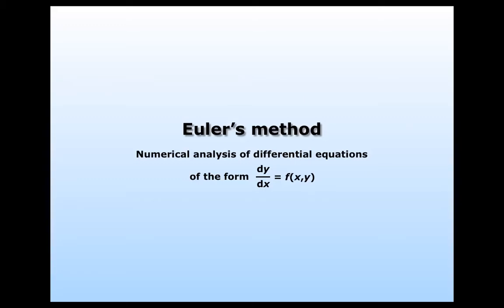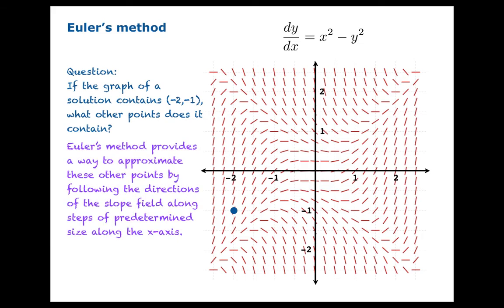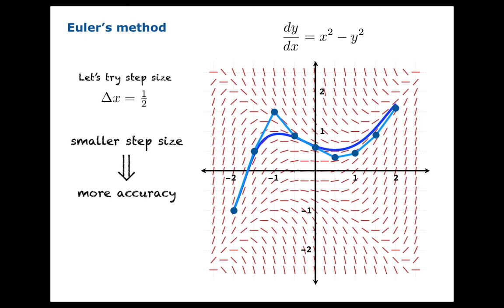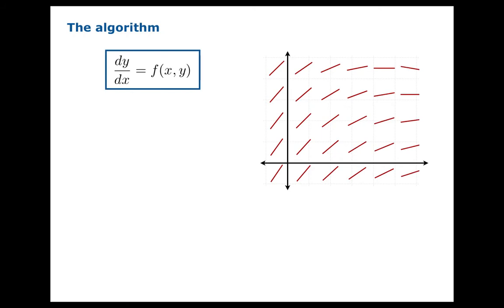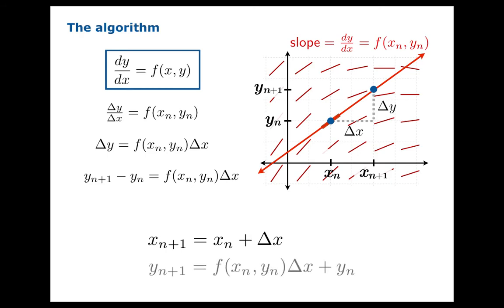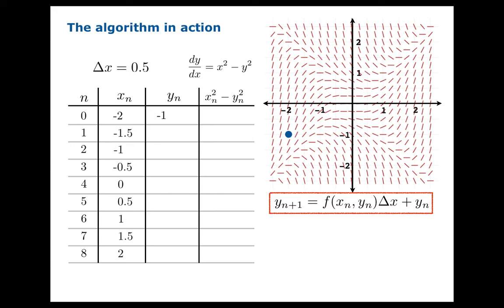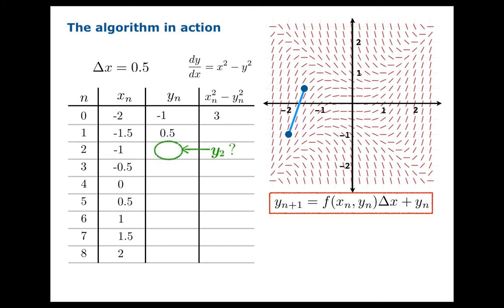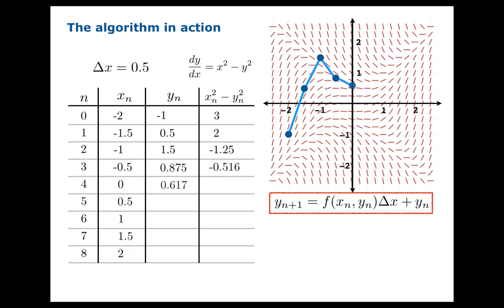Euler's method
A brief introduction to Euler's method, a way to generate numerical approximations to solutions of the form dy/dx = f(x,y).